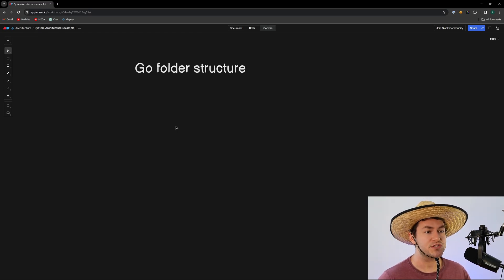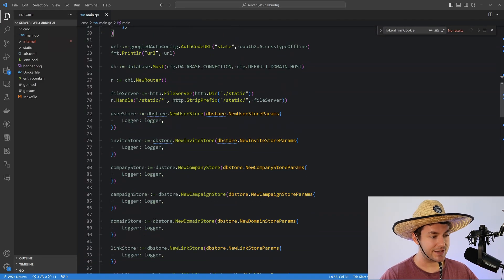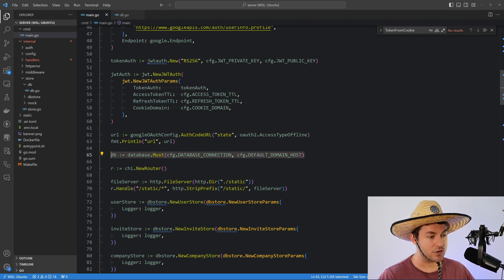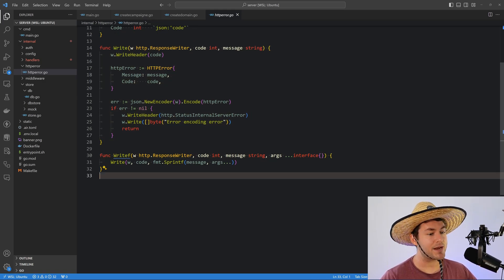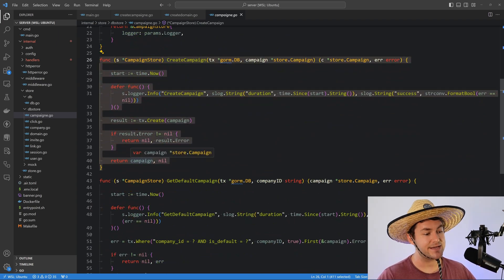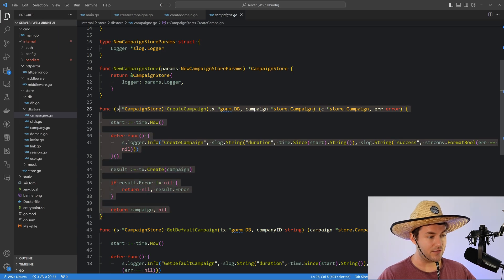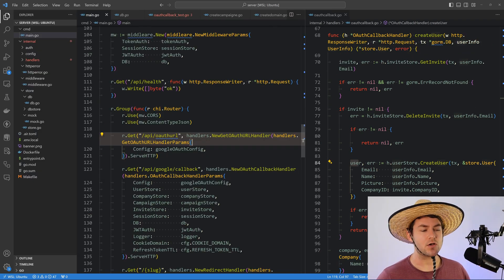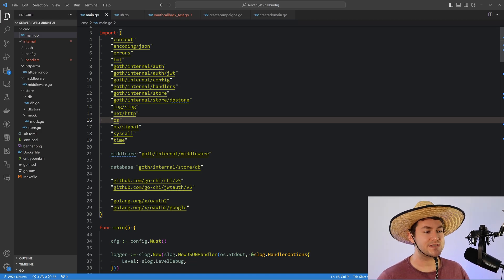How I Structure my Go Applications for Scale